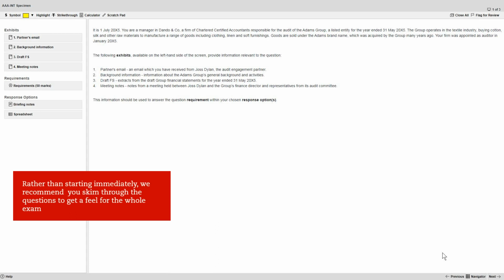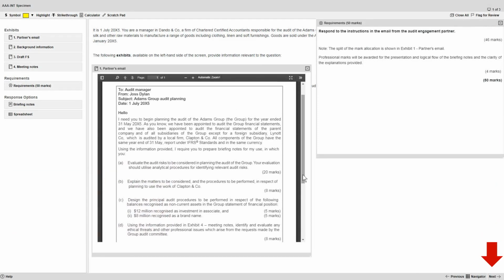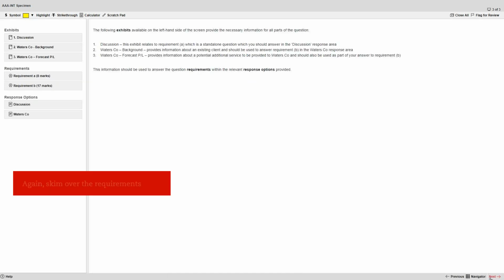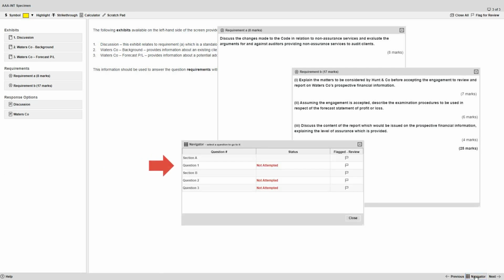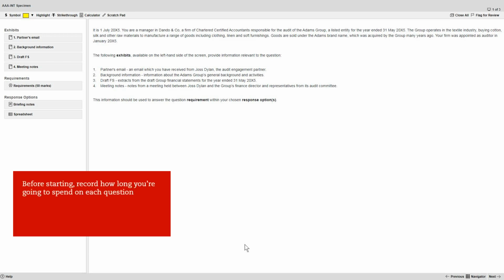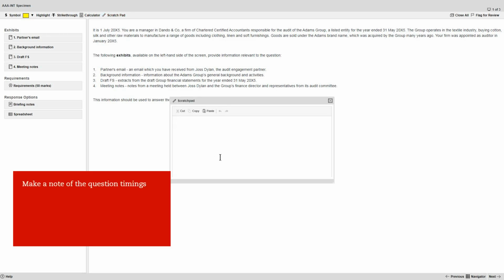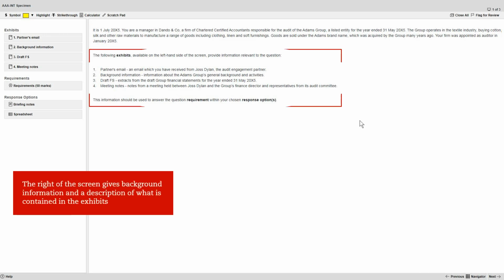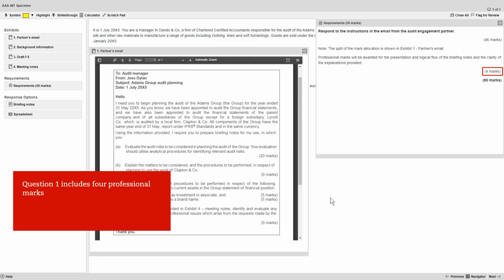AAA CBE – First steps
A walkthrough of the initial steps you could carry out once the exam timer has begun to count down